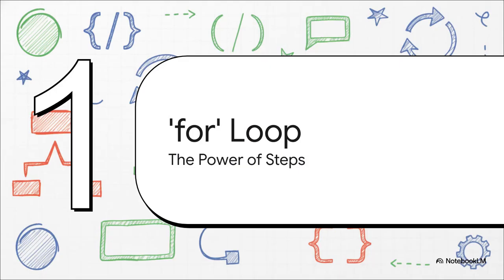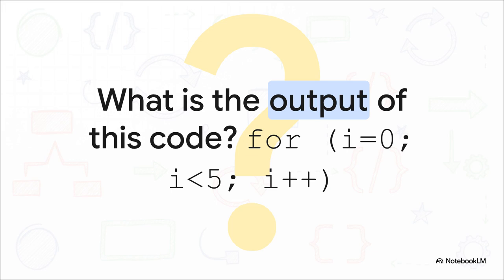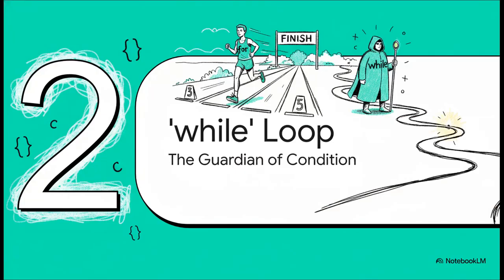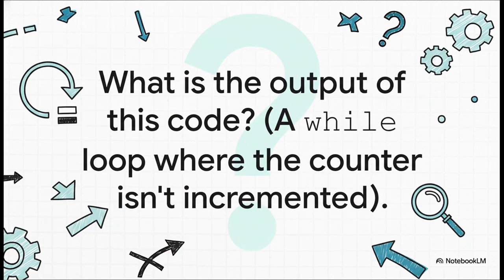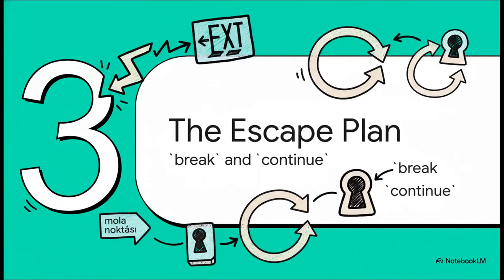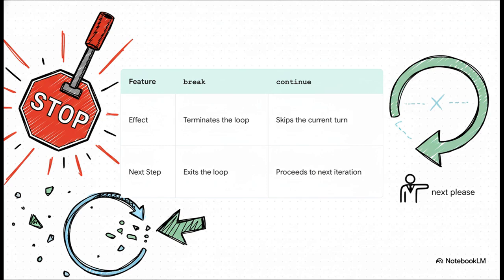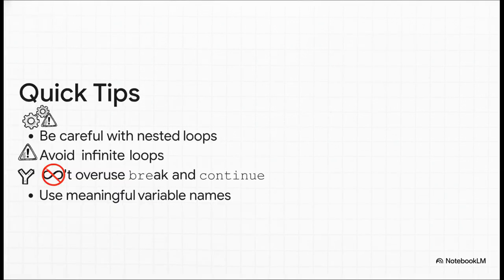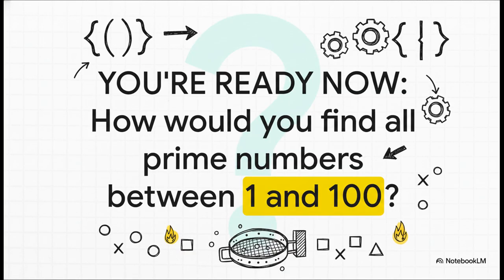C Loops for, while, do while, break, continue Exam Questions and Solutions